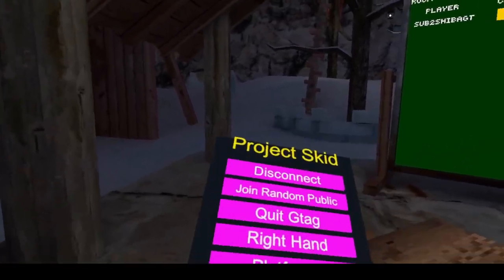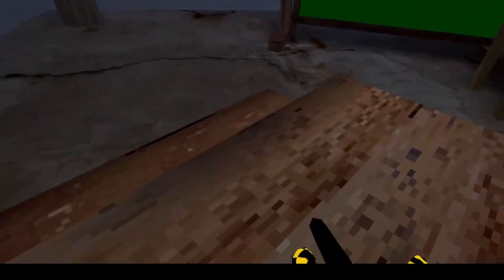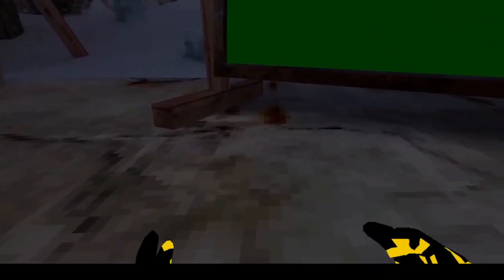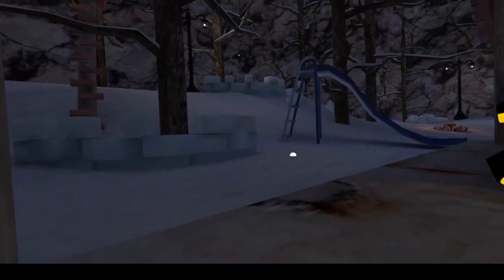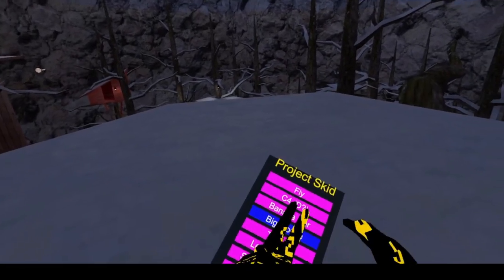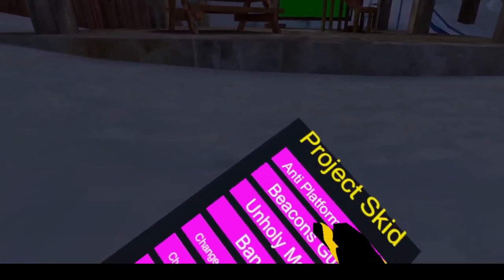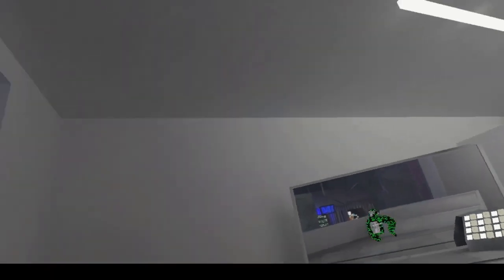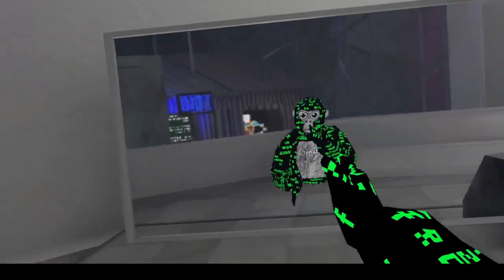Showcasing Project Skid Gorilla Tag OP Mod Menu | Gorilla Tag Mod Menus/Cheats